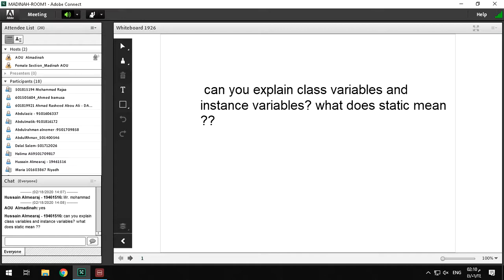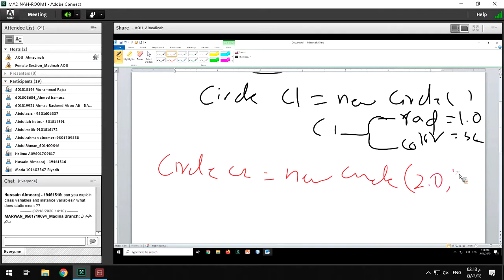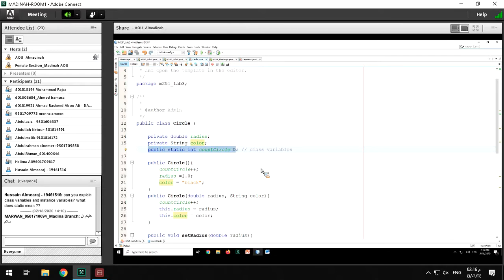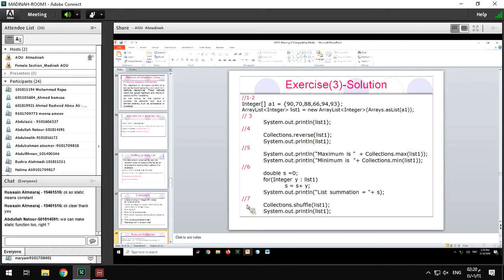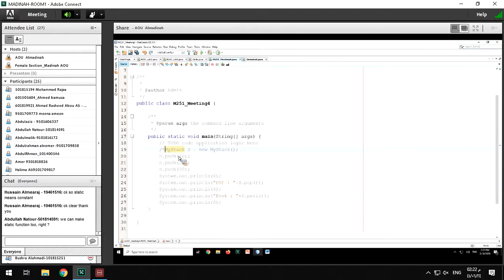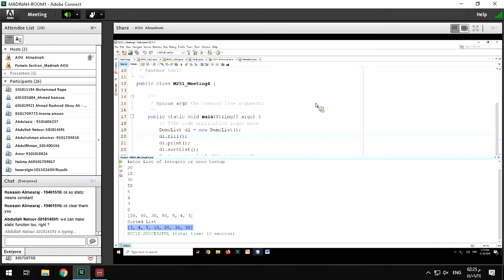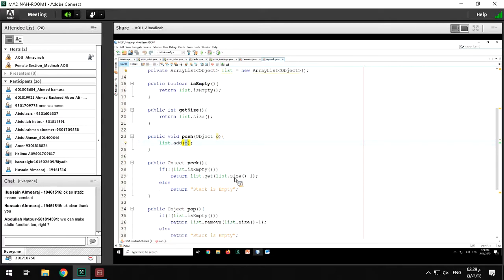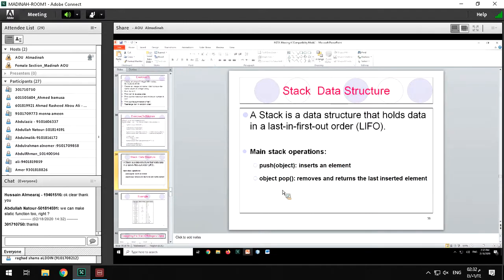M251 ( Java ) - EXTRA Lab - AOU